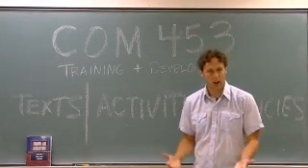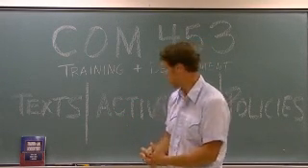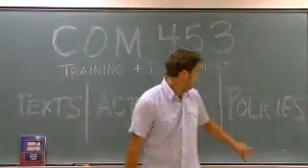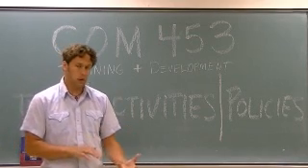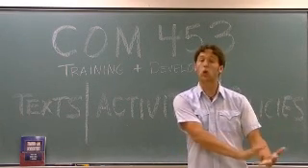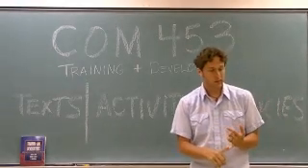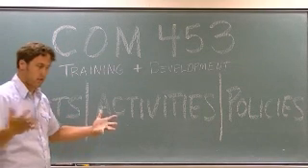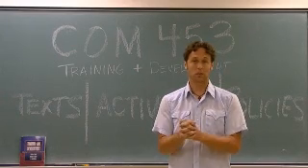Welcome to Training and Development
An introduction to COM 453, training and development.